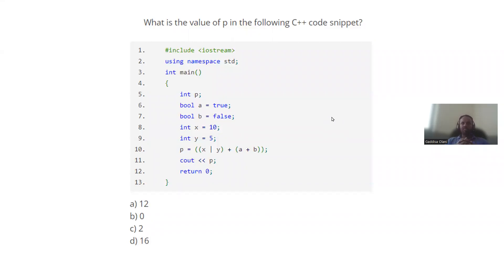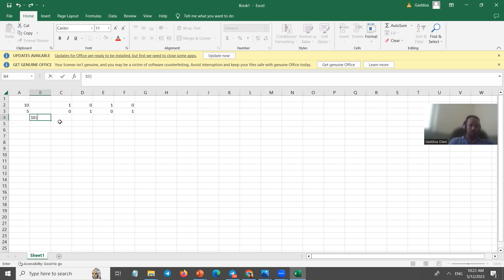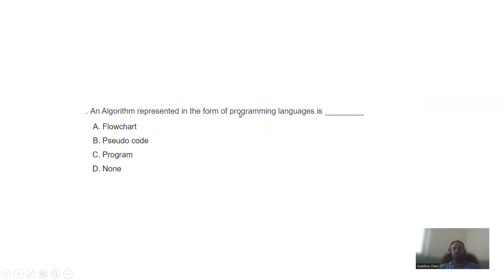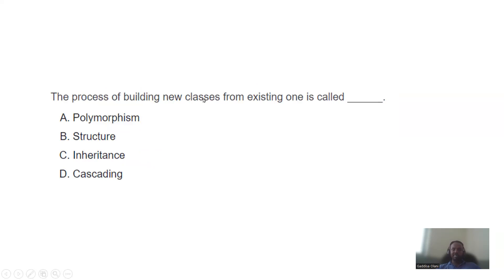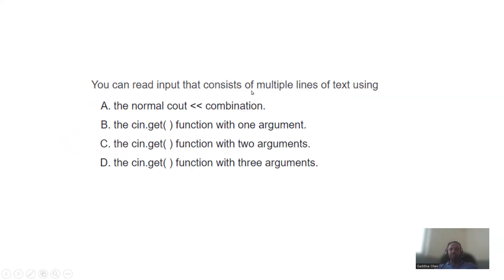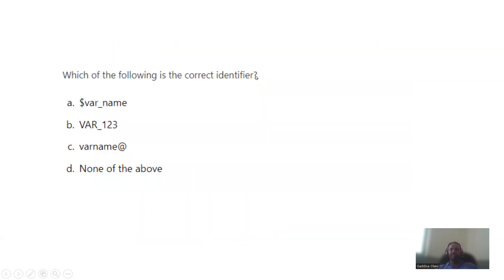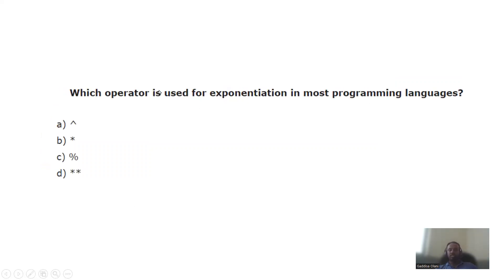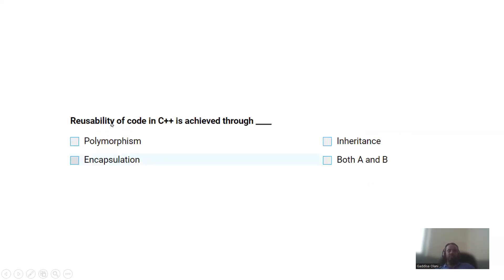Kutaa 2ffaa: Programming Exit Exam Questions and Answers Ethiopia (in Afaan Oromo)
Ethiopian university exit exam questions and answers for Information Technology and Computer Science students
This video lecture covers fundamentals programming questions with answers
basics of programming,
data types,
loops,
function calls and pointers
file manipulations
in Afaan Oromo